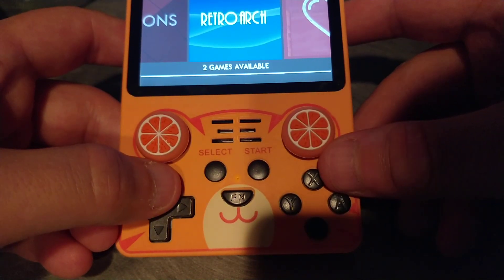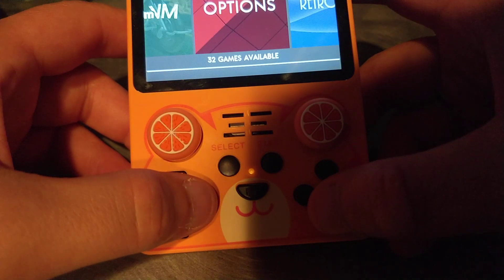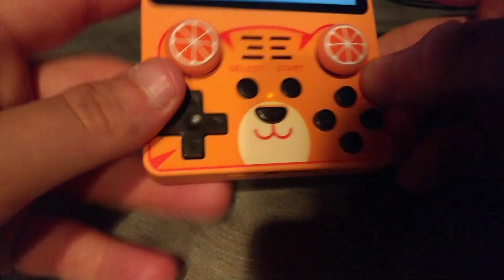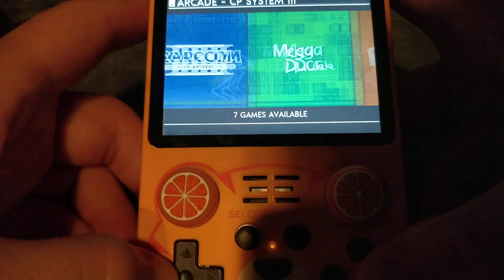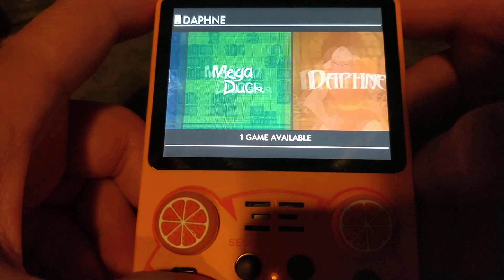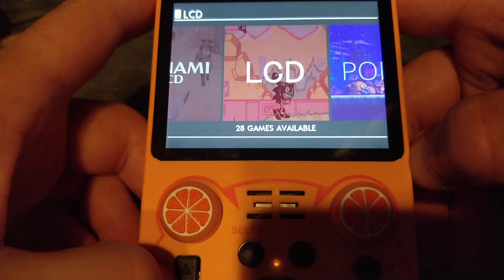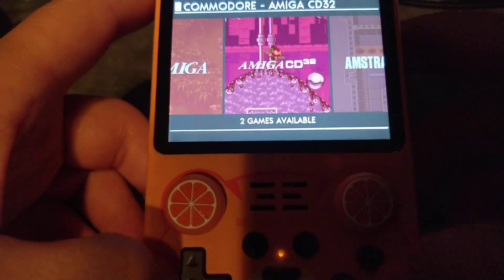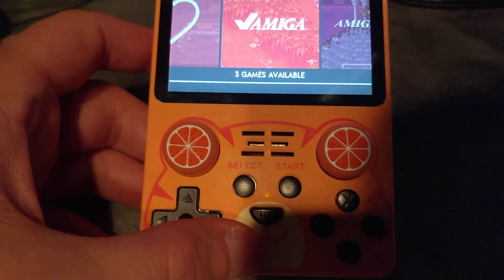Powkiddy RGB20S Retro Arena Development Preview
I'm working on an image for the RGB20S, that will include a supported OTA updates and fix several bugs found in the launch firmware. Christian does not want to work on this device, but has helped me here and there with this build.